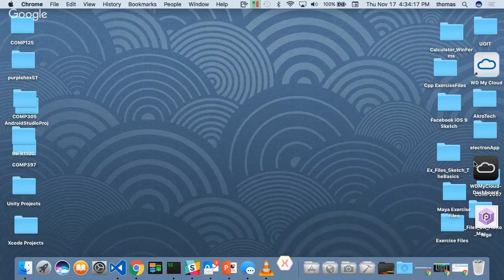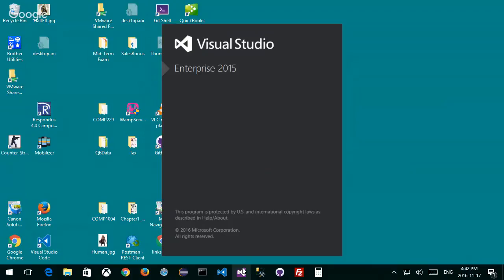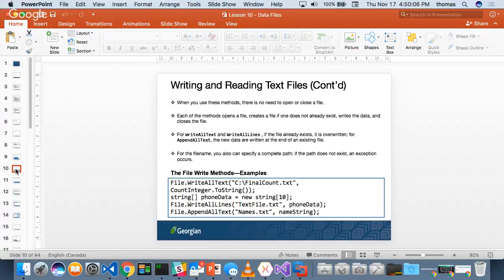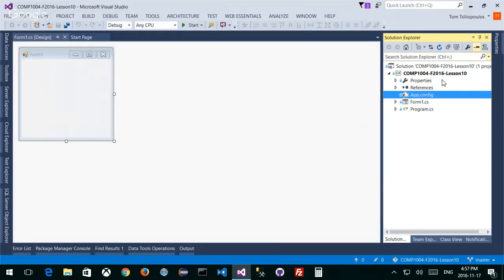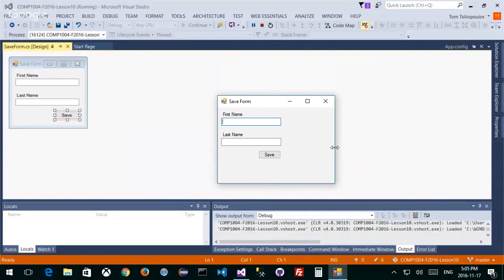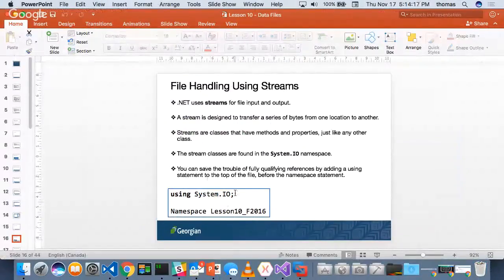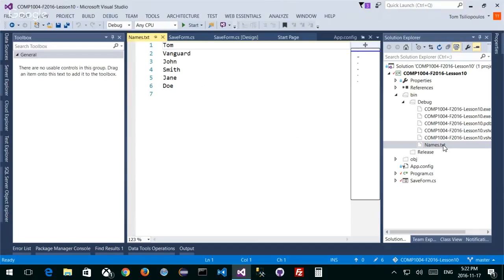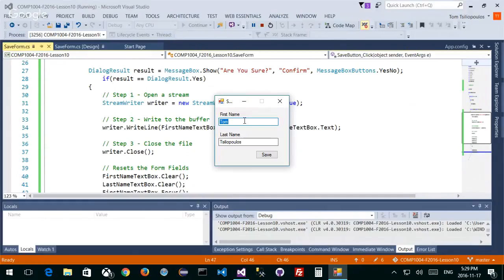COMP1004 - F2016 - Lesson 10 - Part 1 - Broadcast